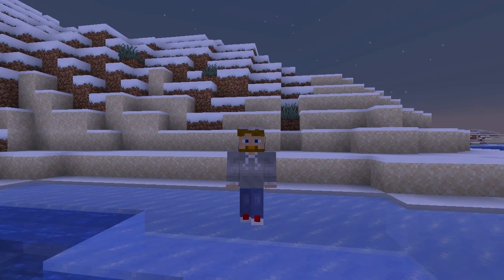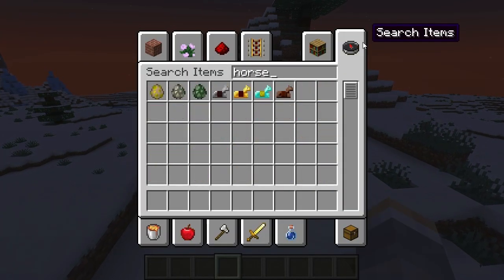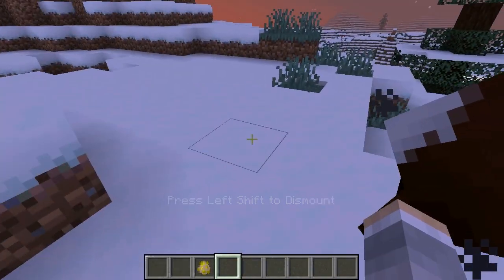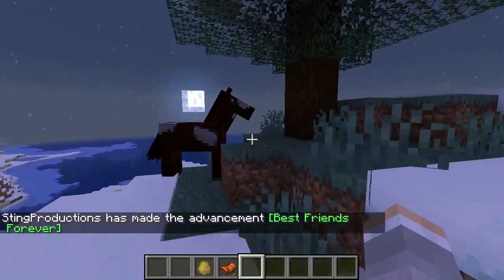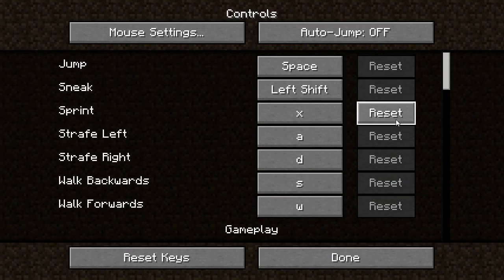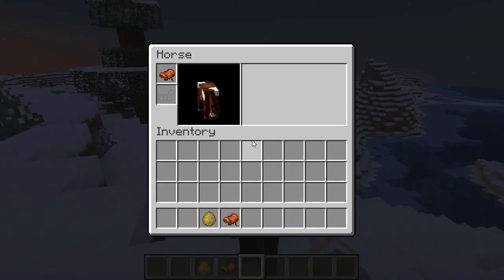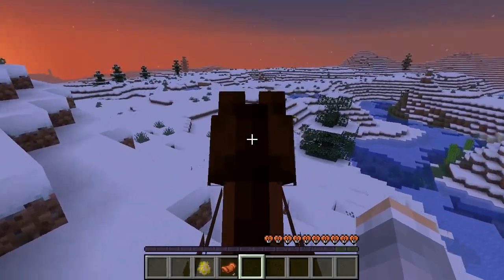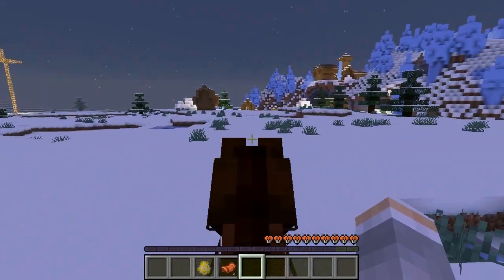MINECRAFT | How to Remove Saddle from Horse! 1.16.4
Find out how to remove the saddle from the horse!

Thanks!